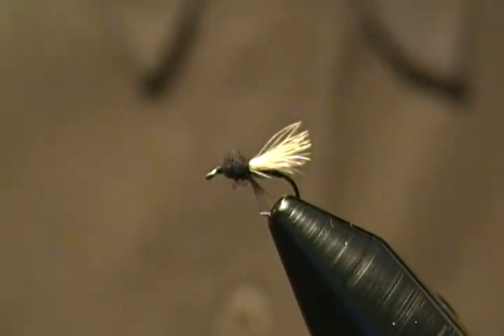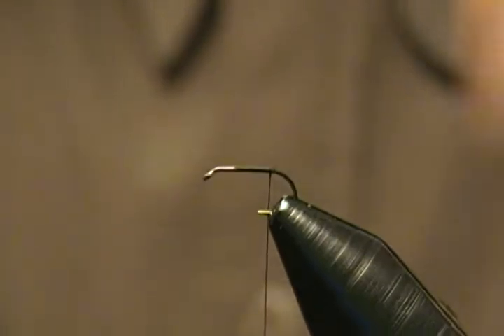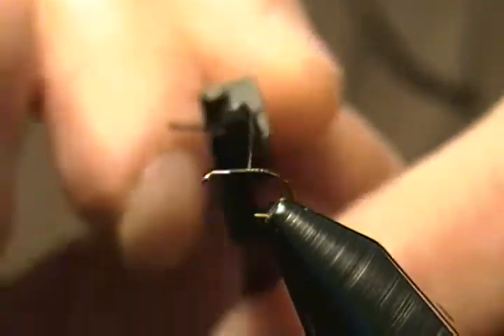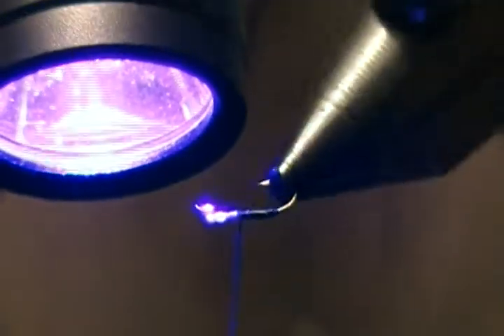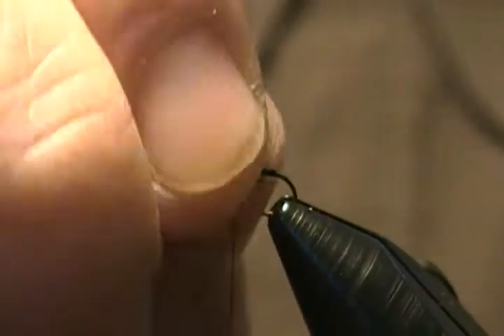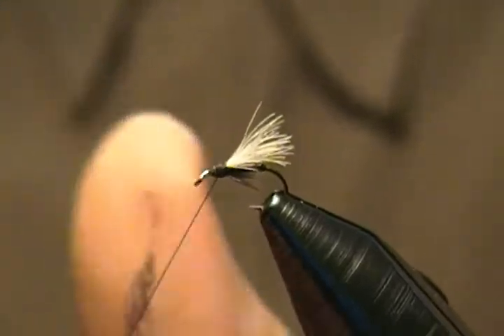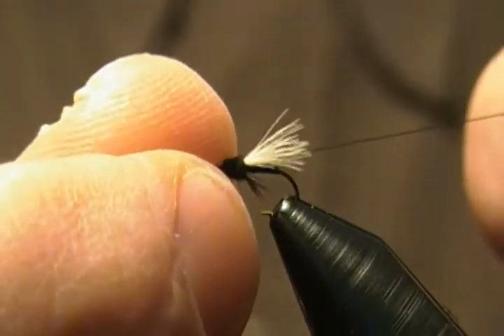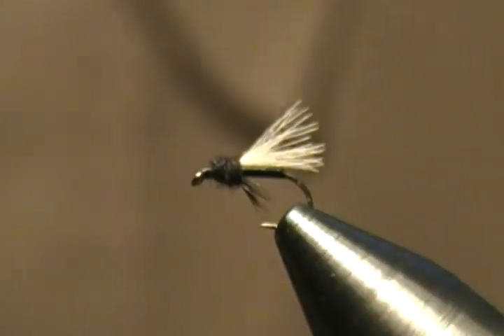fly tying with hugh! cdc midge adult.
hook mustad 94840 size 16 to 20,  thread black,  body stripped black ostrich herl, wing white cdc feather,  legs dark partridge fibers, thorax black rabbit dubbing .